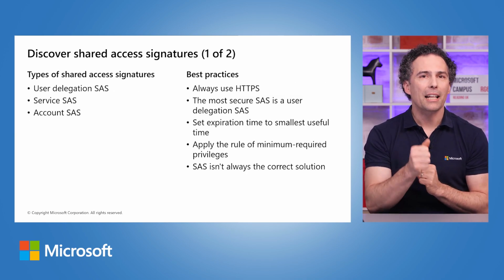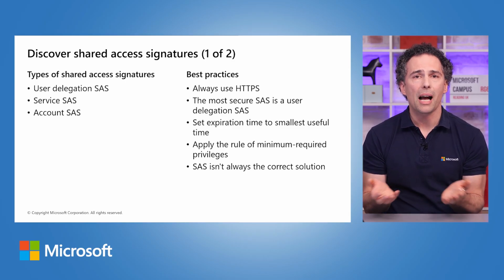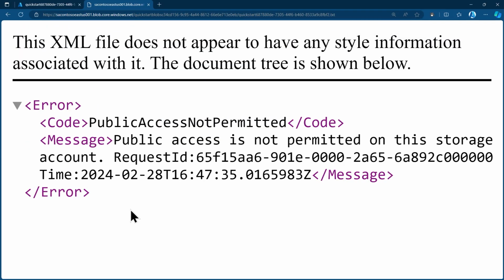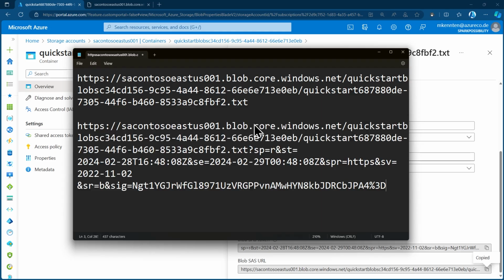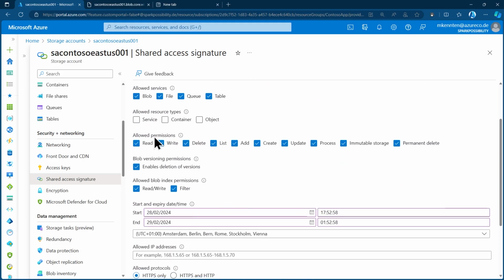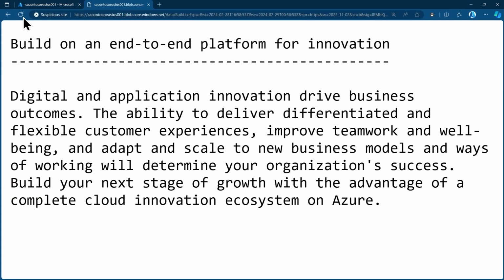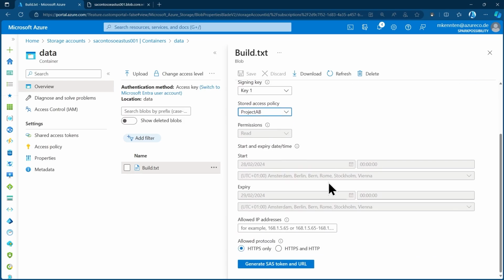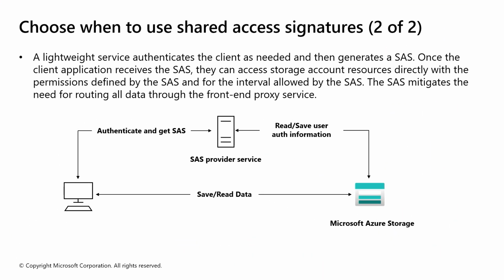Explore Azure Storage security features AZ-204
Learn which security features Azure Storage offers and how to use shared access signatures to authorize access to storage resources.